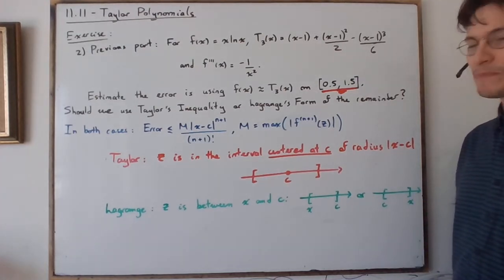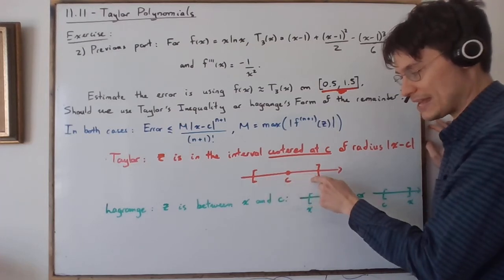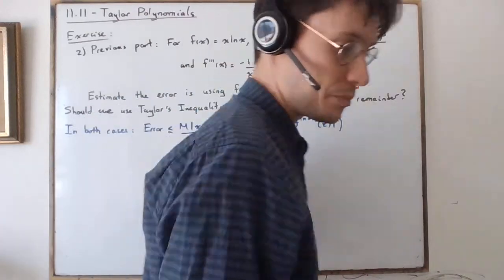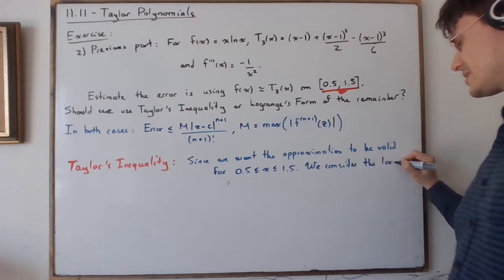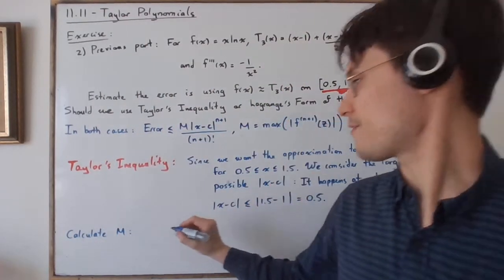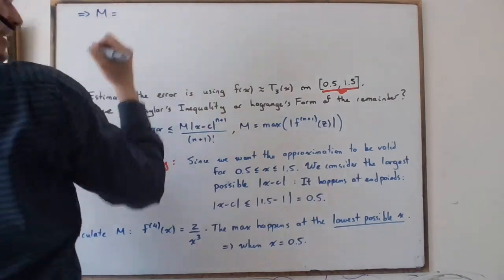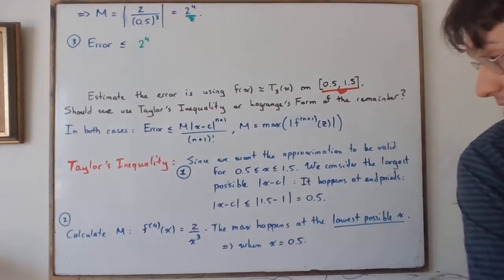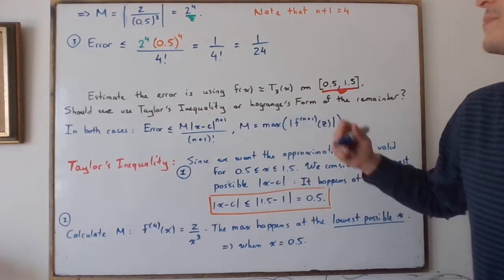Calculus 3 - 11.11 - Taylor Polynomials - Exercise - Part 2